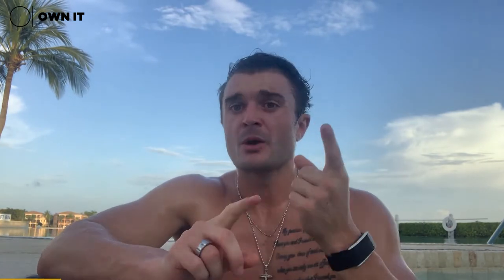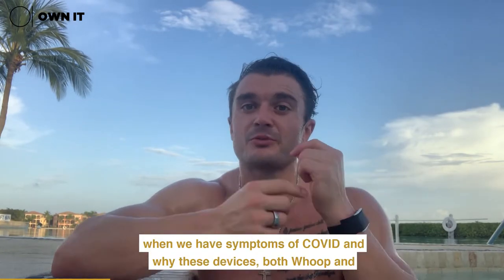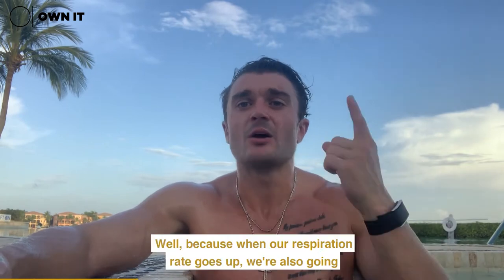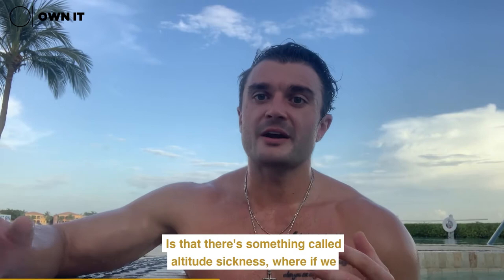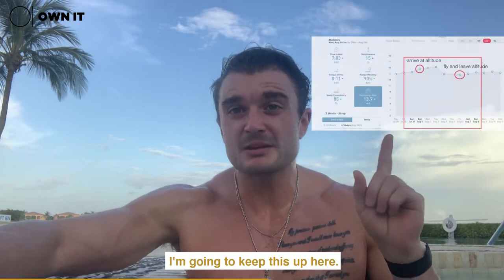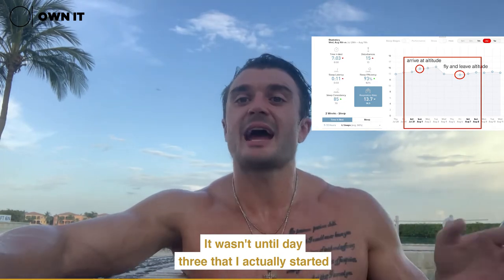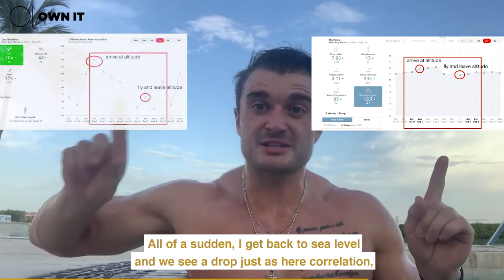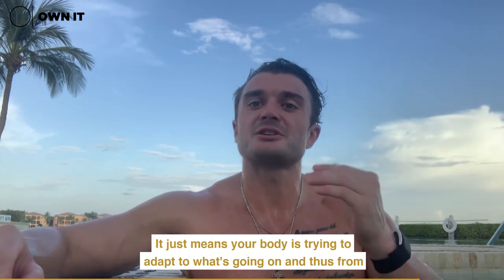Effect Of Altitude On HRV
Wondering how altitude affects your HRV?

Check out this weeks wearablewednesday!